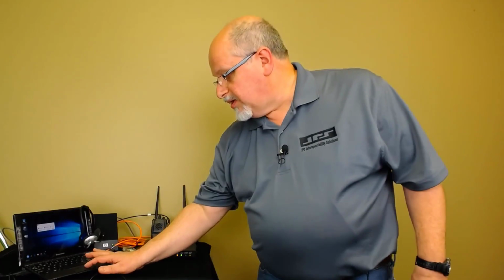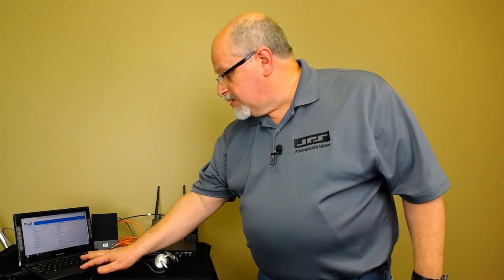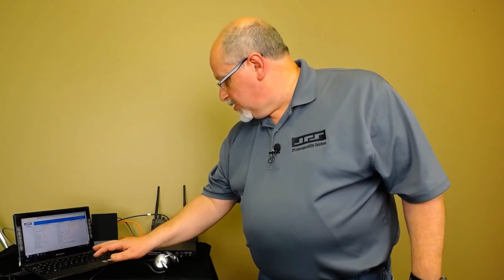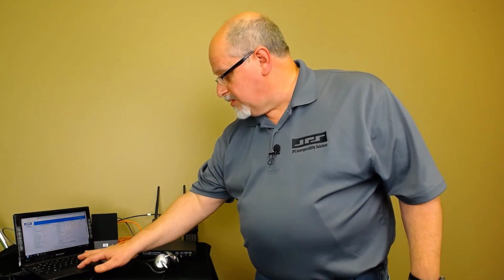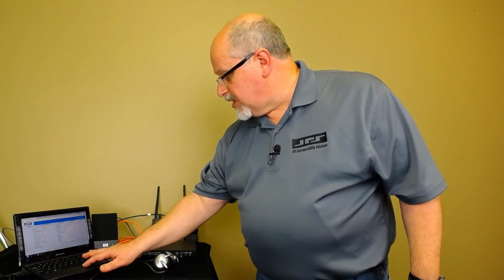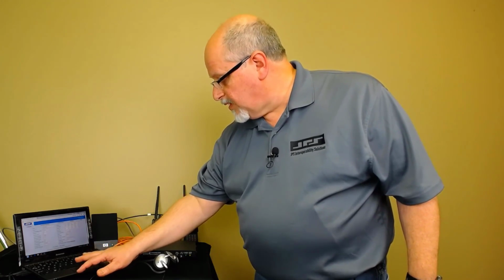How do I properly configure the audio on my NXU-2A?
JPS' technical support expert, Benny Hillmann, offers his advice on how to optimize input and output audio on our NXU-2A network extension unit.

Topics include:
- Audio crossover adapter
- Web configuration utility
- DSP settings
- Potentiometers